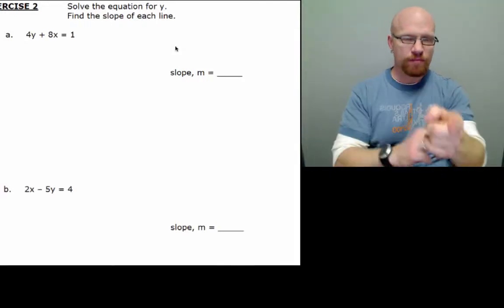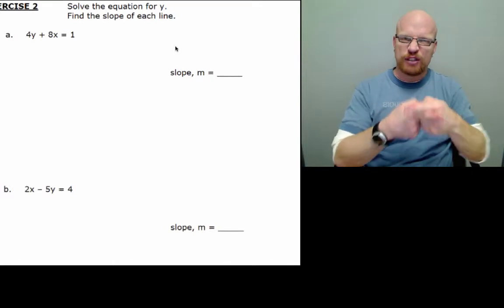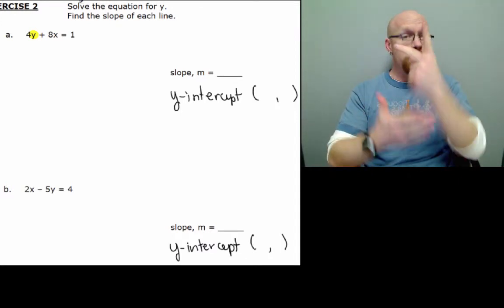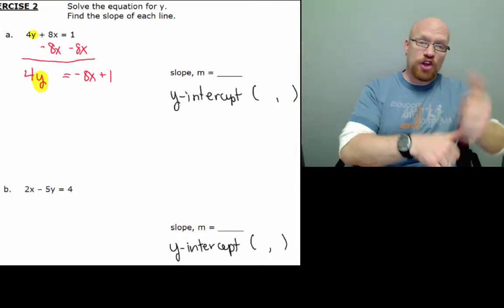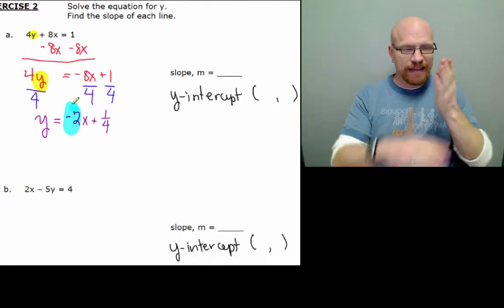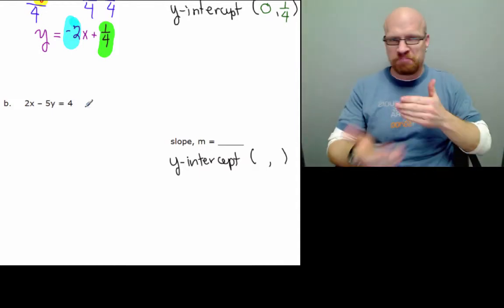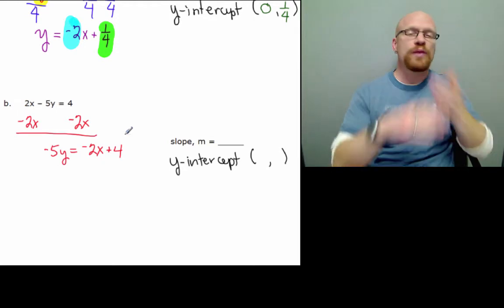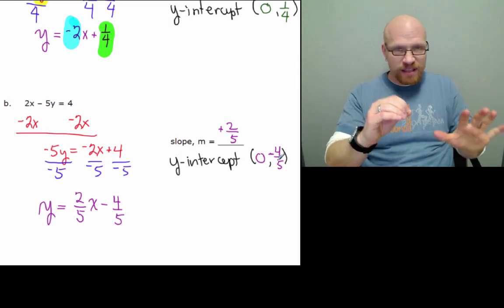Slope & Intercept from linear Equations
Finding the slope and y-intercept from a linear equation